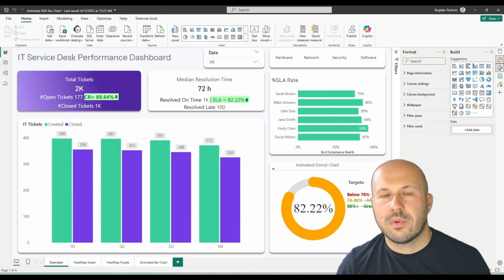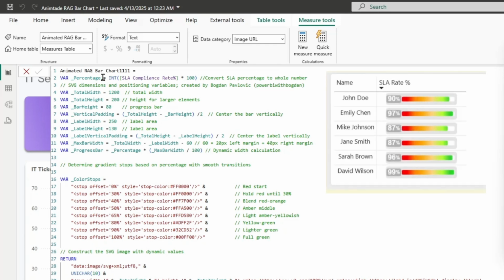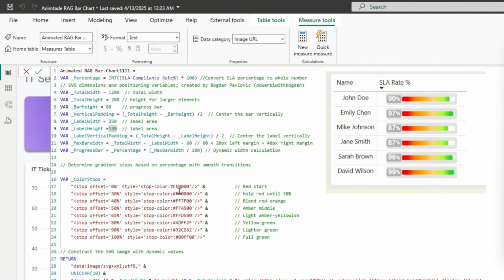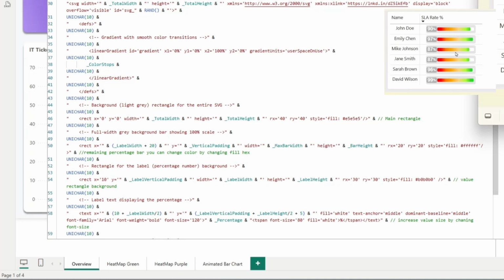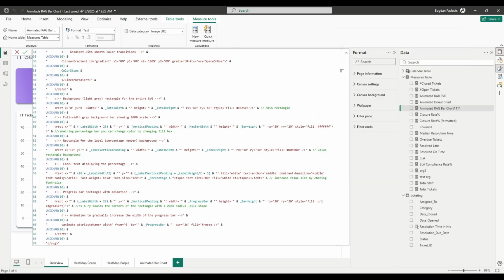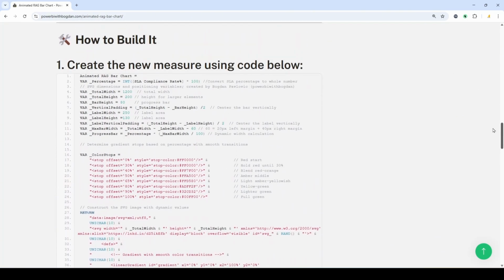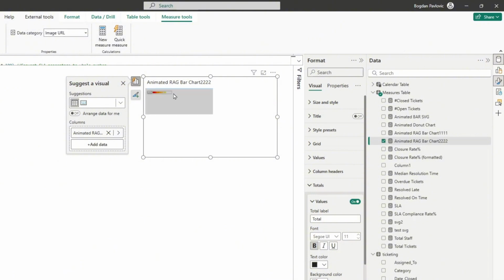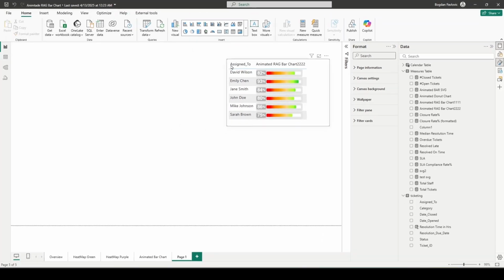Power BI Animated Bar Chart Tutorial: Dynamic RAG Color Effects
How to create Animated Bar chart (progress bar)
Transform your Power BI reports with this step-by-step tutorial on creating animated bar charts that dynamically change colors (RAG: Red-Amber-Green)! Learn how to build eye-catching, interactive visuals without custom visuals—just DAX and SVG magic.

📊 In this tutorial, you’ll learn:
✅ How to create animated bar charts in Power BI
✅ Dynamic RAG (Red-Amber-Green) color transitions based on thresholds
✅ SVG + DAX techniques for smooth animations
✅ Tracking performance vs. targets with auto-color changes
✅ Best practices for engaging, interactive reports

💡 Perfect for:
✔ KPI dashboards
✔ Performance tracking
✔ Executive reports
✔ Portfolio projects (stand out with advanced visuals!)

✔ No custom visuals needed – 100% native Power BI
✔ Works with filters/slicers – Fully dynamic
✔ Professional & eye-catching – Impress stakeholders!